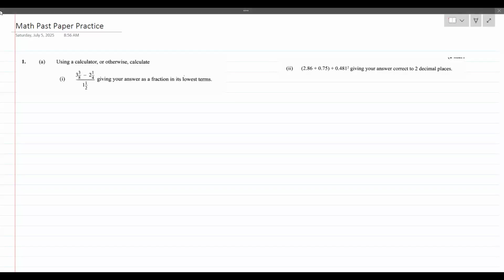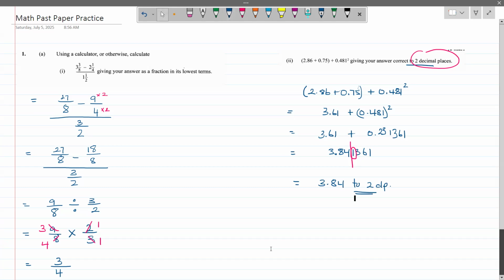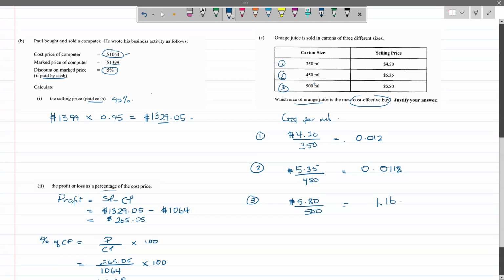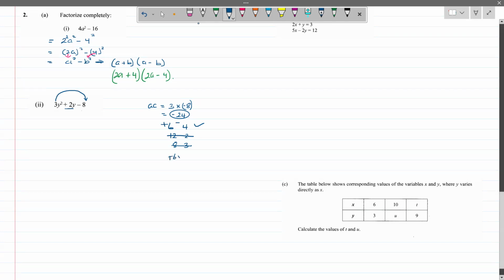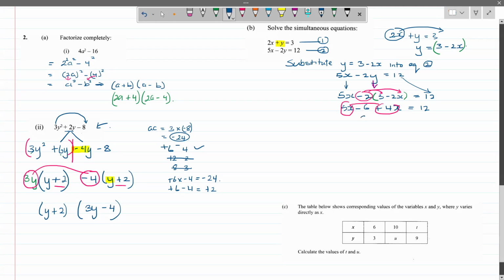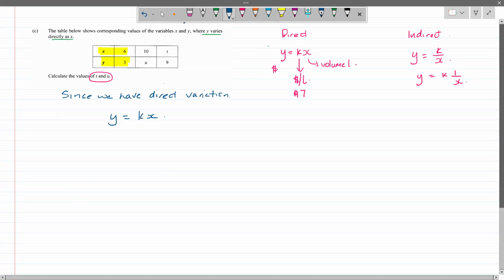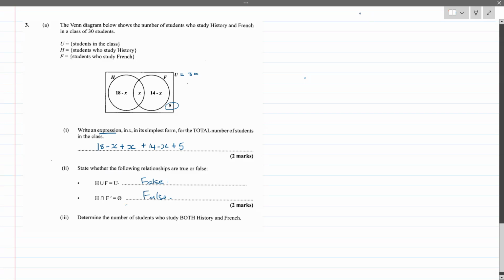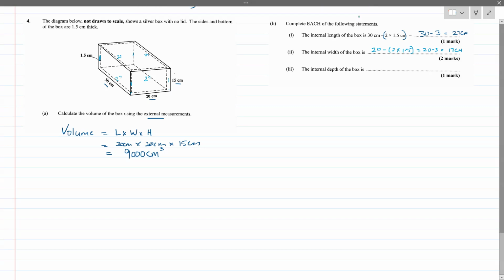CXC/CSEC Math Solutions - Session 1 - June 2016 Questions 1 - 4a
This session is part of our comprehensive CSEC Maths Paper 2 Past Paper Solutions series, designed to give you the confidence and techniques needed for your upcoming exam. Don't just practice, understand!